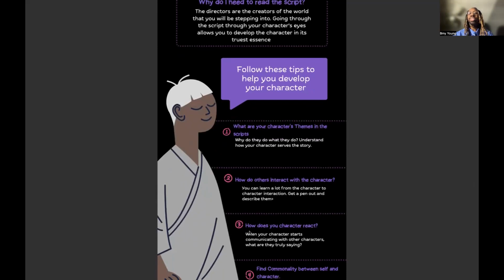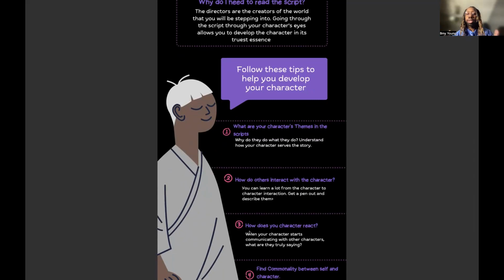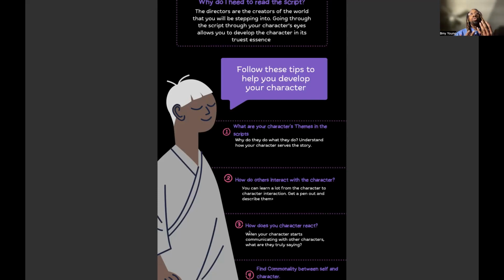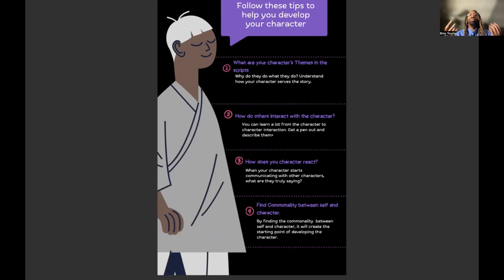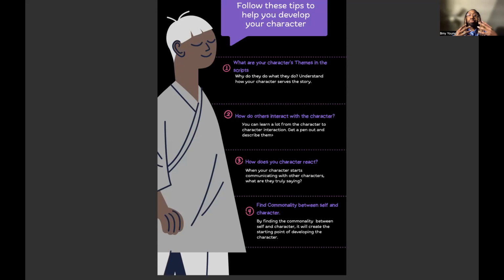How to Speech